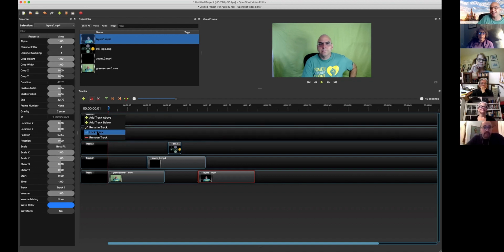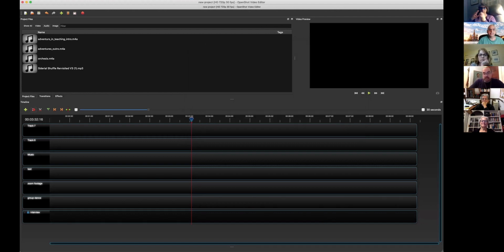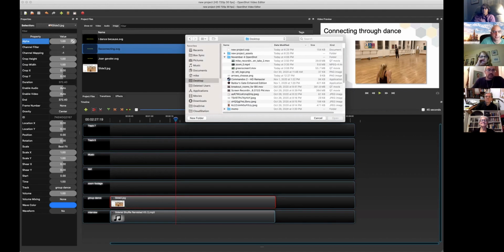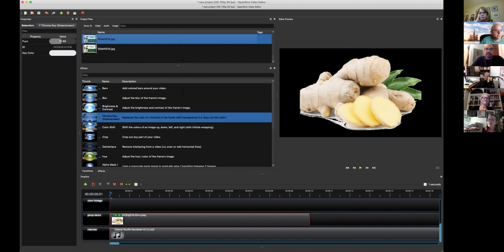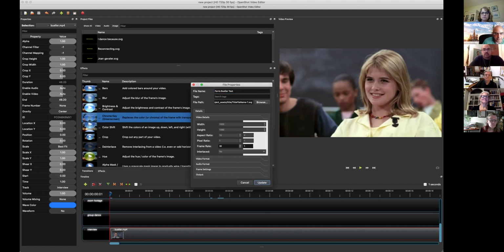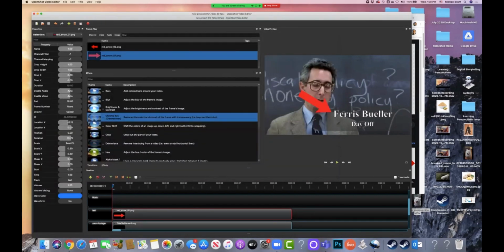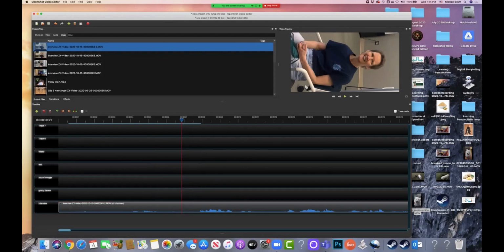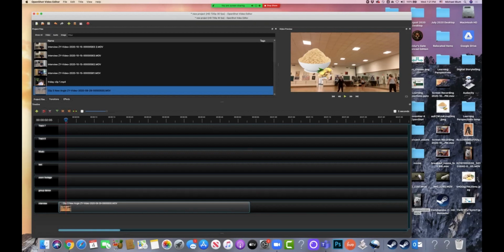Video Workshop 3